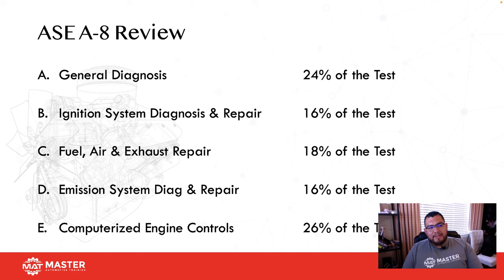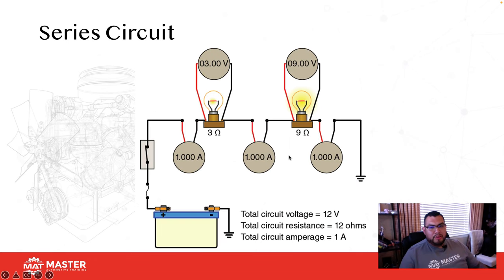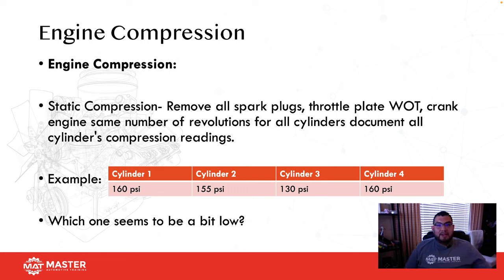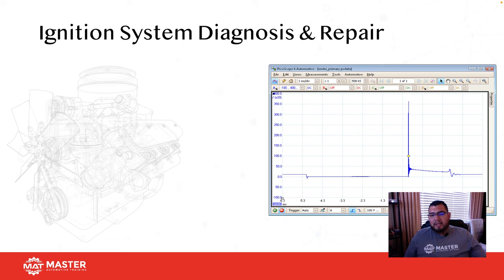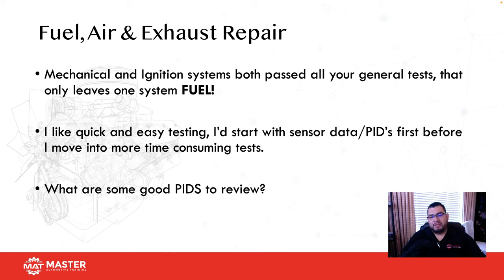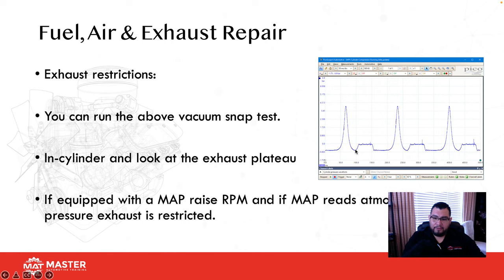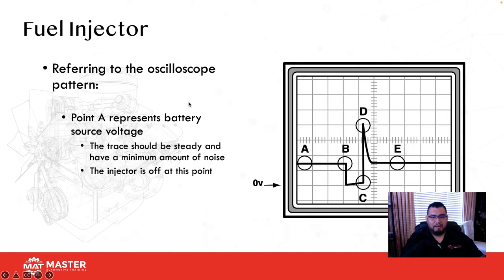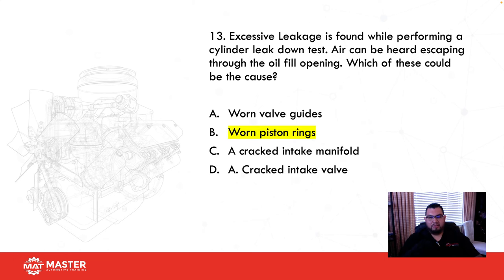ASE A-8 Engine Performance Test Prep [2022]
This is a Free class given to my students after completing my Automotive Diagnostics Class in 2022. My students are required to take their ASE's if they attend my class and if they PASS I pay for the exam! So far 6 out 10 have passed their ASE's!

If you have any questions please leave them in the comments down below. We will answer comments as soon as our instructors are available.

If you don't like the info make sure to leave us a comment as to why so we know how to better ourselves.

✅ Get your FREE Emission's e-book TODAY!